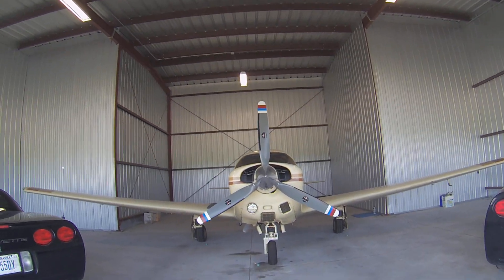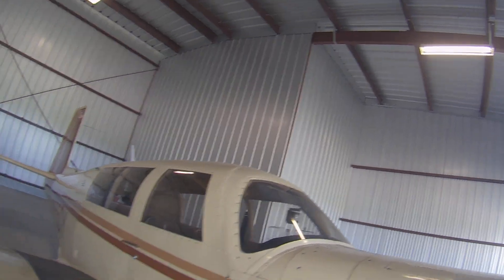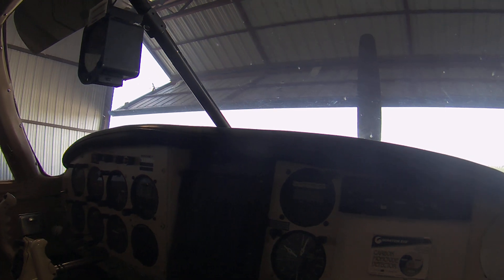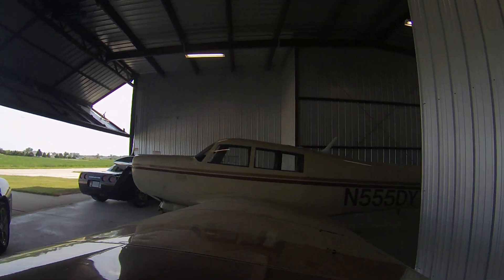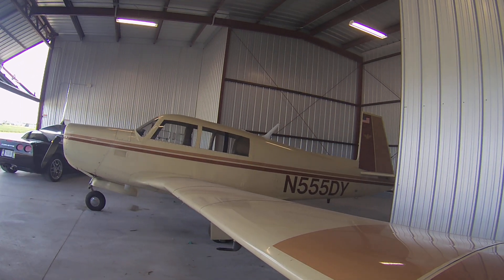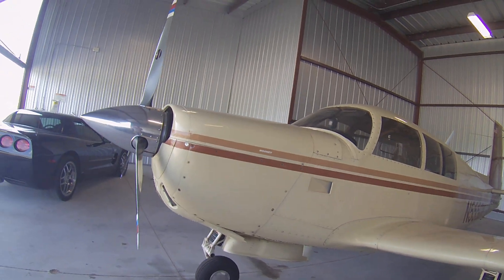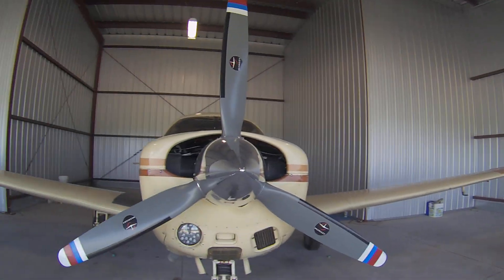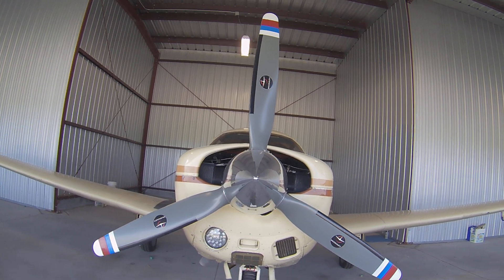1966 M20F Mooney for sale speed mods GTN 750Xi ADSB in and out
1967 M20F Mooney for sale walk around many upgrades 3 Bladed Prop sweet Spinner, long range tanks. Have landed in Florida 10 times, Sedona AZ 3 times Down Town KC 4 times, Jackson Hole, Denver, Omaha, and of course Johnson Lake NE many many times. Flown OVER the Rockies many times, you don't have to fly thru the Rockies with this bird. This bird likes the thin air!